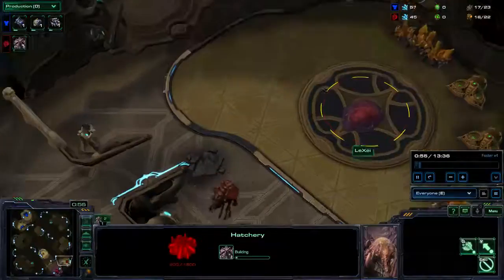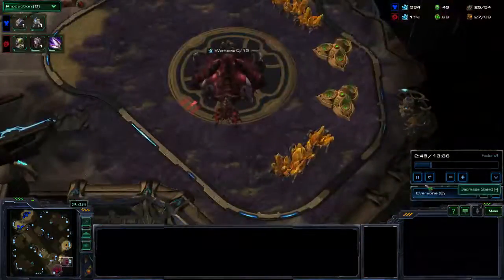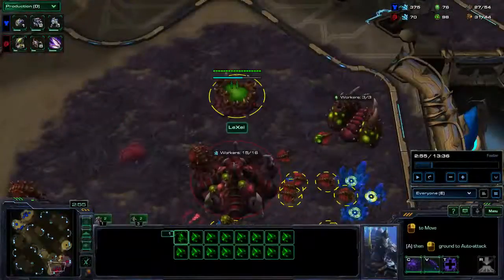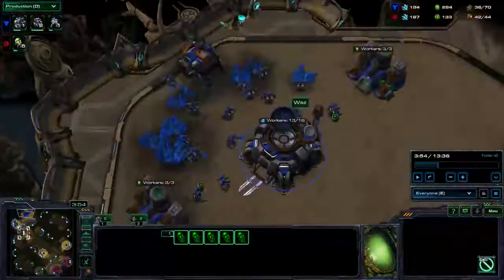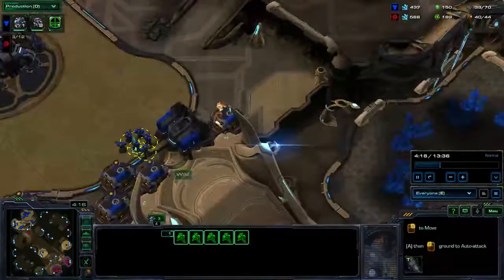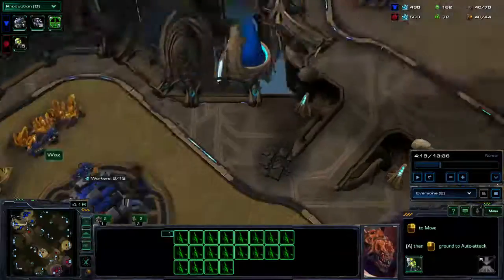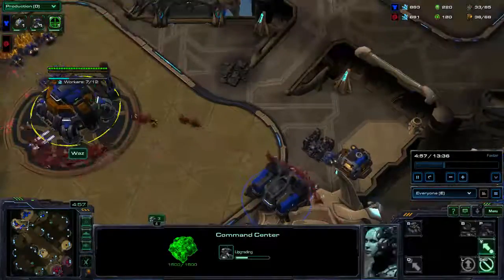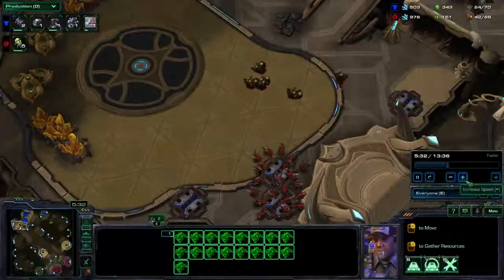GM Zerg Tang | Gold-Level ZvT Analysis | LotV Baneling Bust with Transition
In this video, we study how to execute a more potent ling-bane bust on Prion.